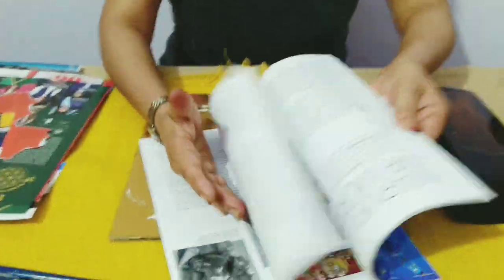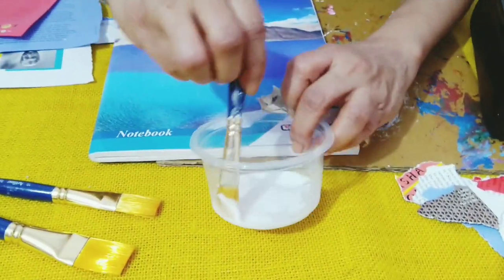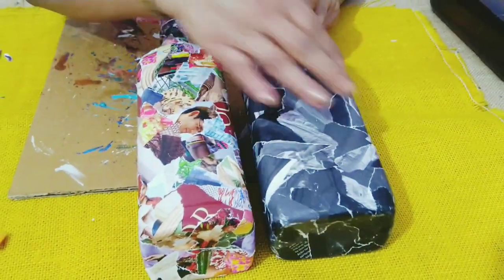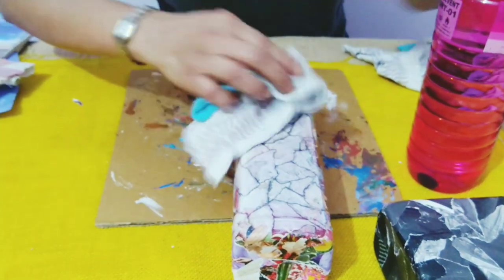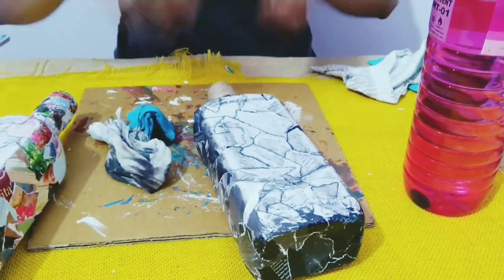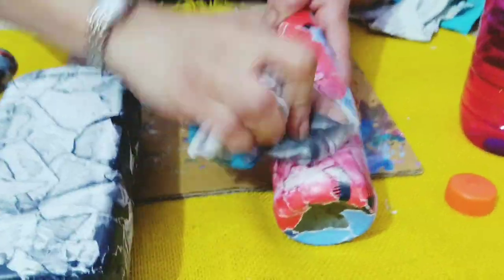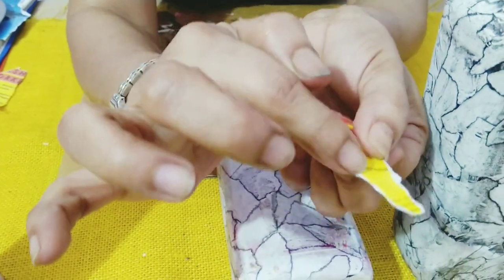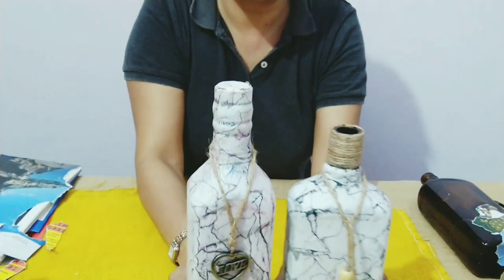MARBLE BOTTLE/FAUX MARBLE FINISH BOTTLE/BOTTLE CRAFT/MARBLE ART/MARBLED DECOUPAGE/MARBLE LOOK BOTTLE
Hello everyone💖
Today I am going to show you how to make a bottle with marbled effect.
For this we will need glossy magazine paper. Then tear them to pieces and glue them on the bottle. Then use thinner or 100% acetone to remove the print from the magazine paper. This gives a beautiful marbled look. Then use Modge Podge glue to give a lovely shine. Can also use Varnish spray to do so.
For this DIY, we don't need colors to color the bottle neither we need fire to get a black effect on the torn paper corners 😊
I hope you like this DIY and try one yourself.
Parental guidance needed.

💖 Any Magazine
💖 Some beads
💖 Charm
💖 Jute twine
💖 Any bottle
💖 Thinner
💖 Old soft cloth

💖 Flat brush:

💖 Fevicryl Modge Podge Gloss:

💖Varnish spray:

💖Little Birdie Matte Varnish:

💖Little Birdie Varnish Gloss & Matte:

💖Jute Twine:

💖 Wooden Beads:

💖For my videos , I am using my Samsung M31 which is really good as far as video quality and sound is concerned. I don't even need a mic.

Happy Crafting.